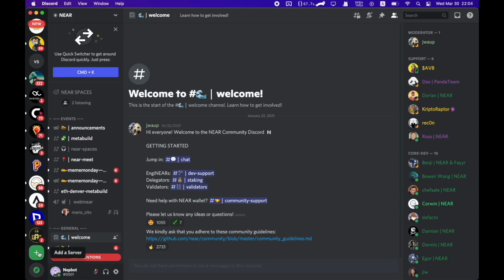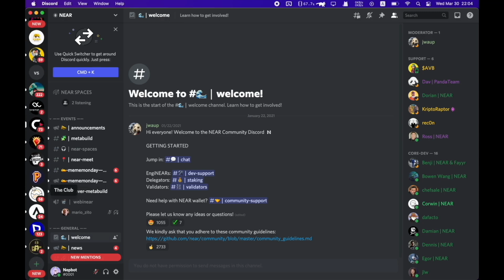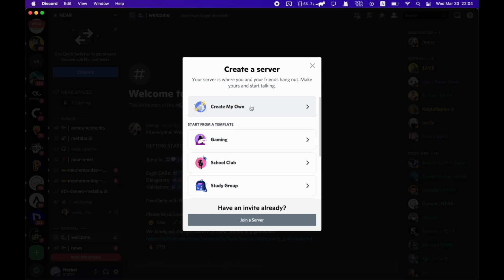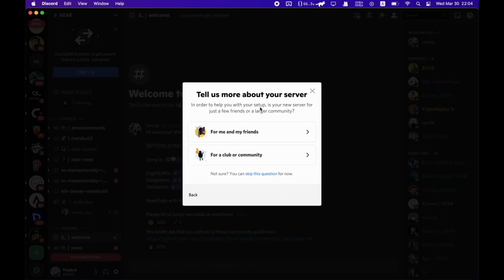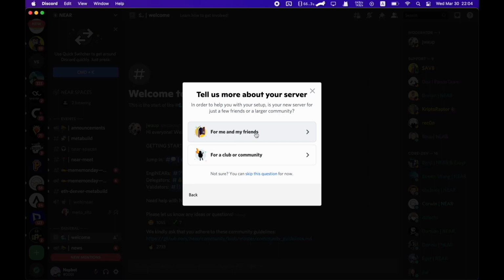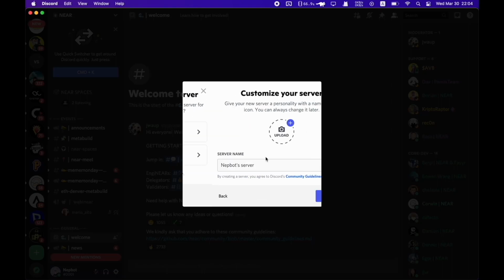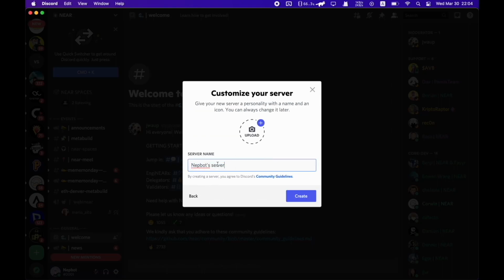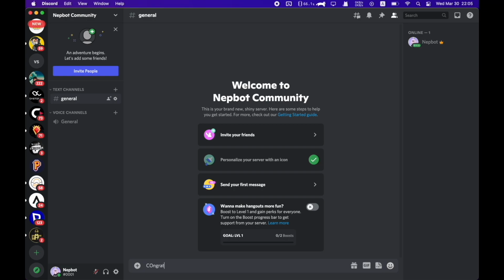Step 1 Create a Discord Server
Discord Server Setup Tutorials
Step 1: How to create server for your friends/community on Discord?
made by Nepbot Team with love 💜